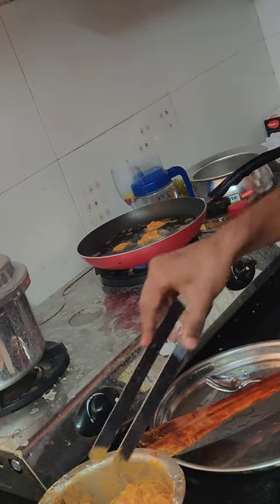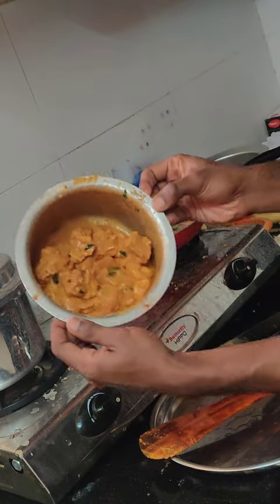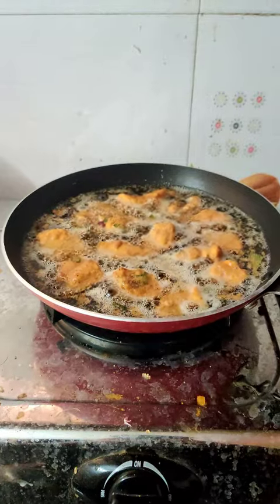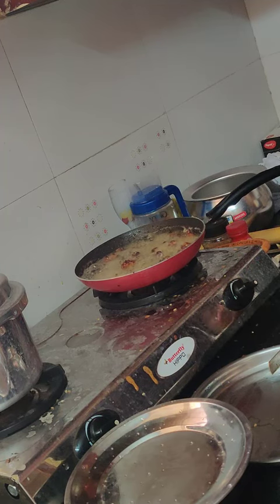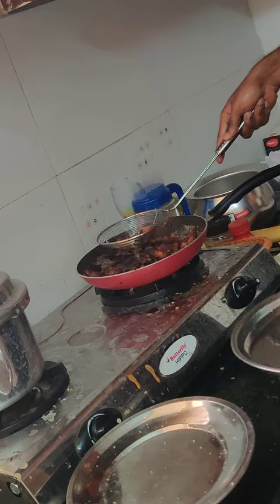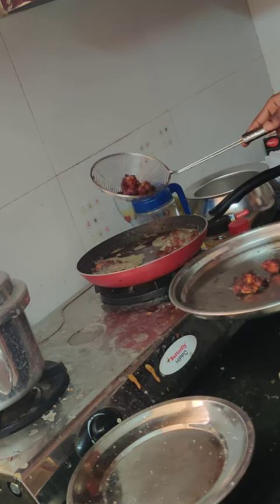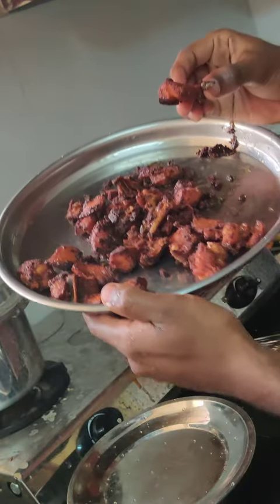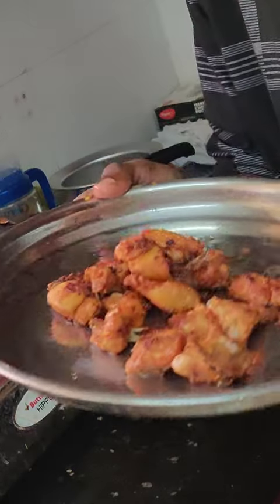Making Chicken 65 for the first time!